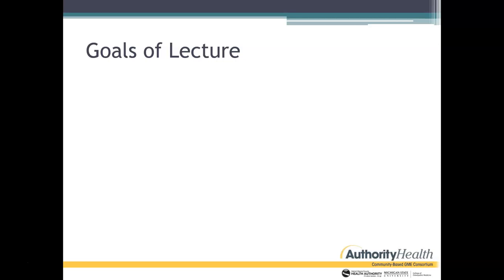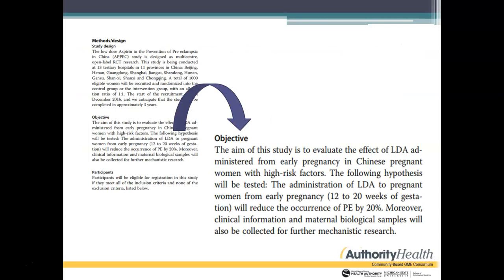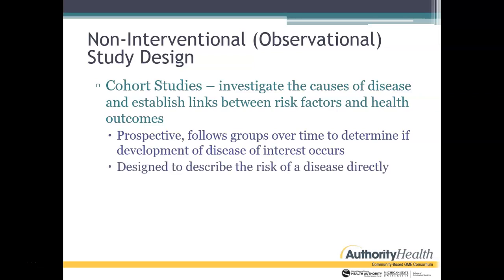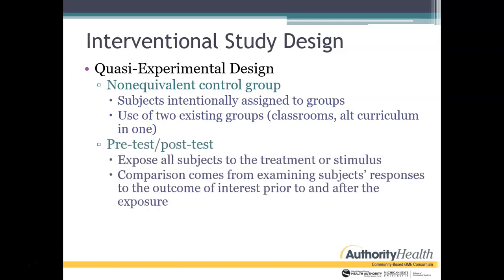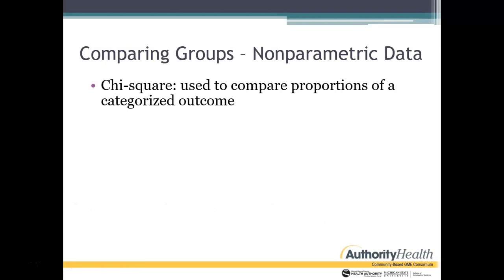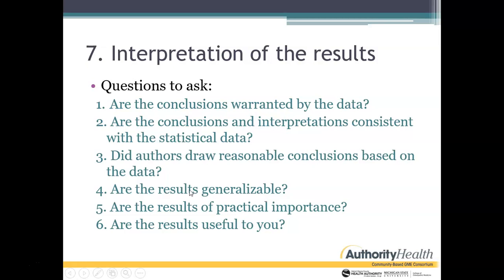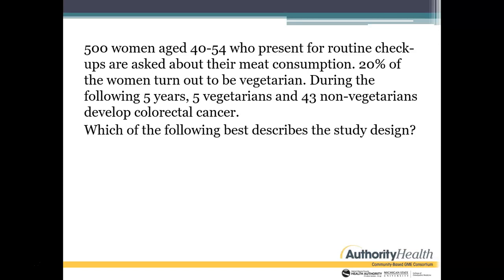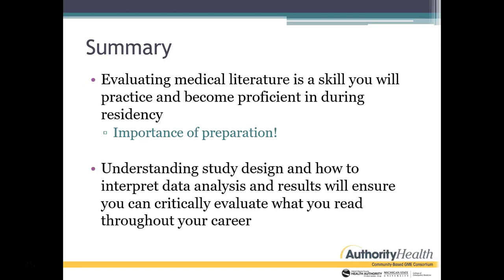Journal Club, Study Design & Basic Analysis - Authority Health Scholarly Activity Lecture Series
This video on journal club tips, evaluating medical literature, study design and basic statistical analysis is part of the Scholarly Activity curriculum for medical residents training at Authority Health.

Authority Health GME Consortium is a Teaching Health Center in Detroit, MI. The aim of the program is to increase primary care access to medically underserved areas by training resident physicians in community medicine and population health. For more information on the Graduate Medical Education programs at Authority Health please

Carolyn Custer, DO is the Director of Quality at Authority Health in Detroit, MI.